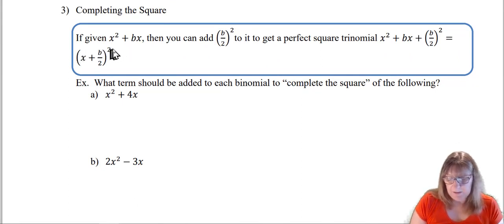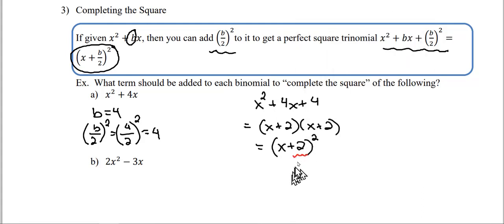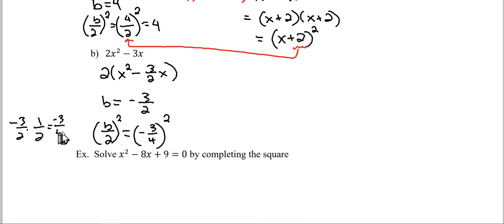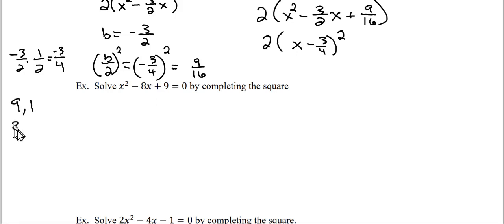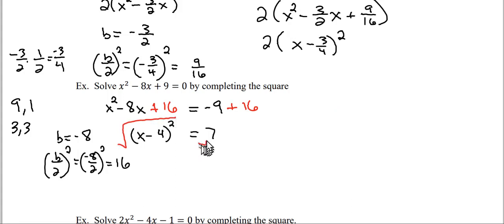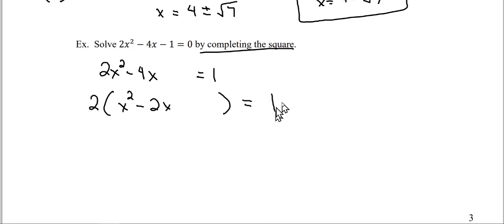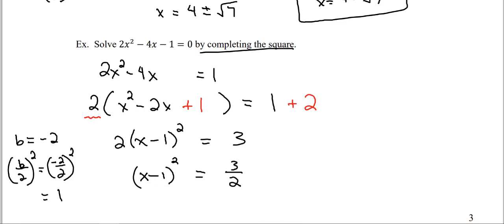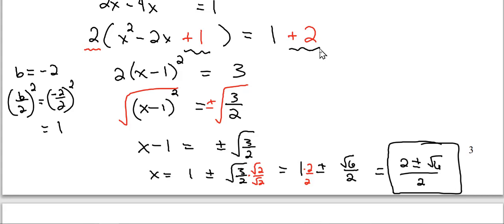Solving Quadratics by Completing the Square